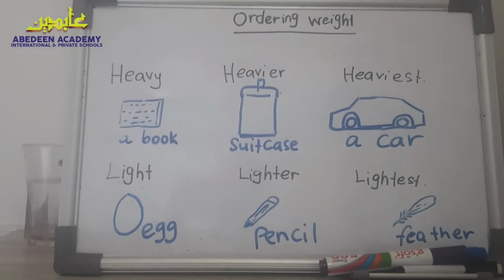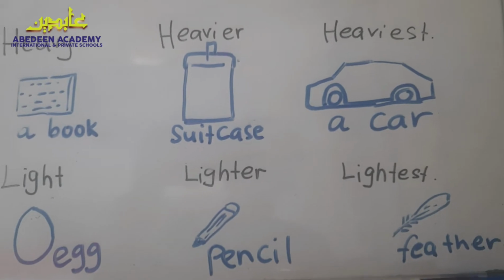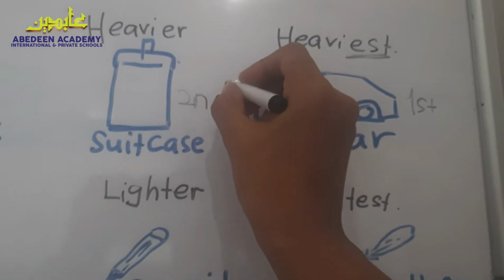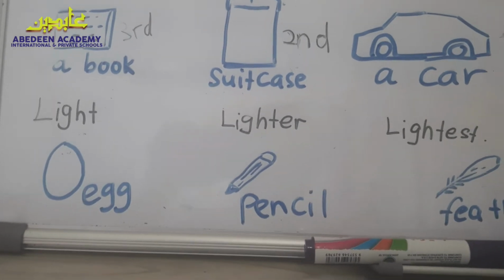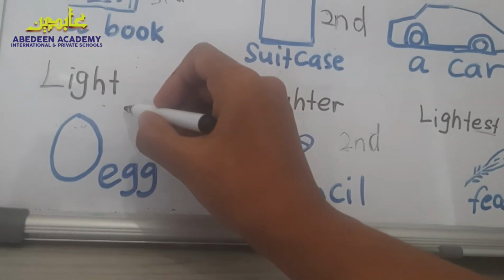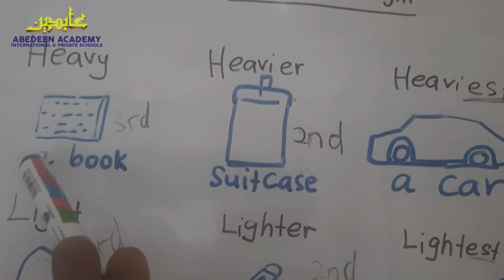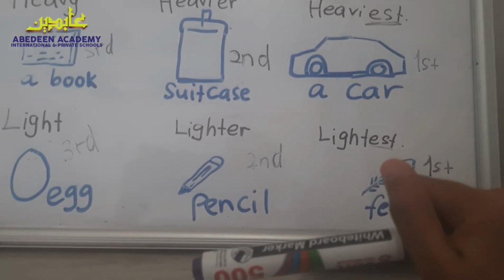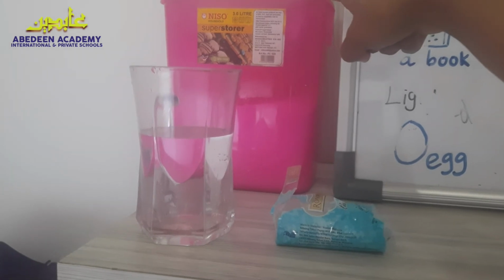Math year 1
Ordering weight